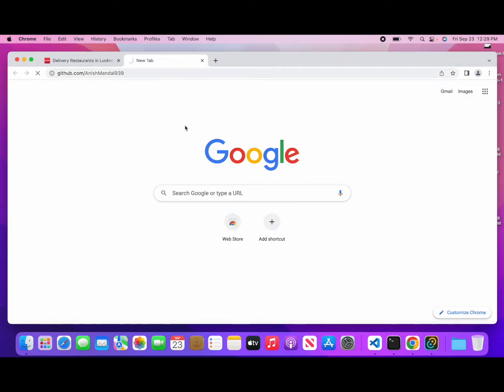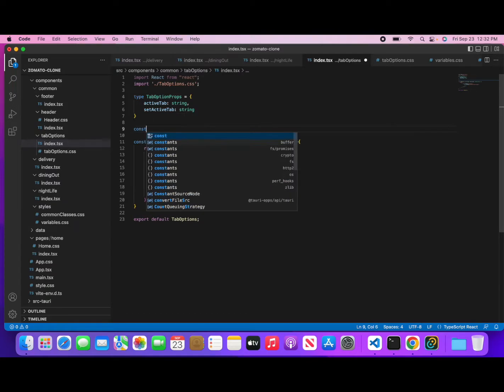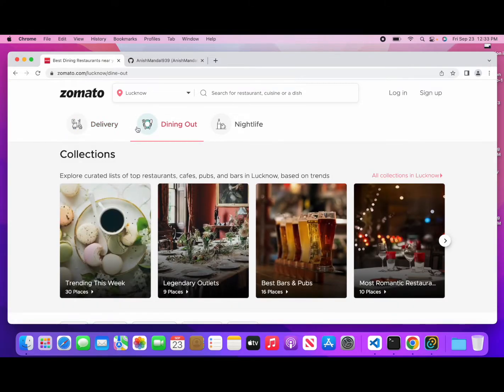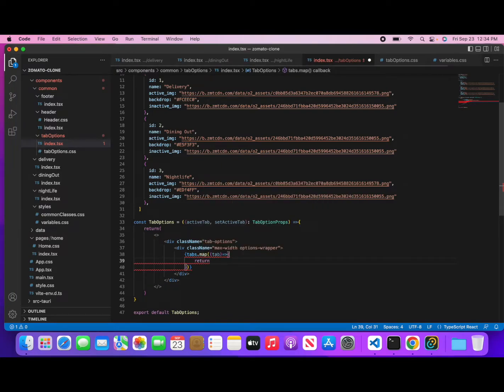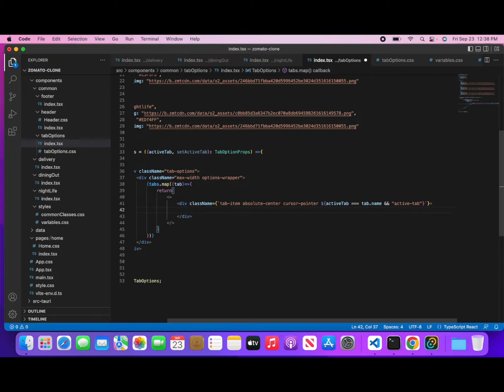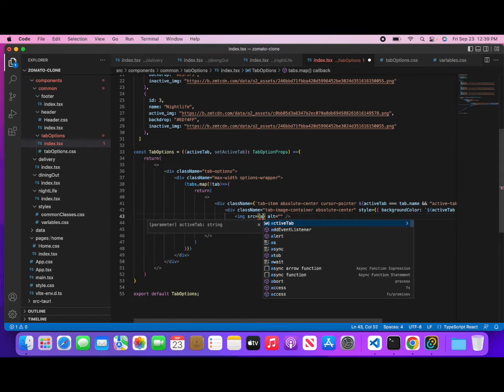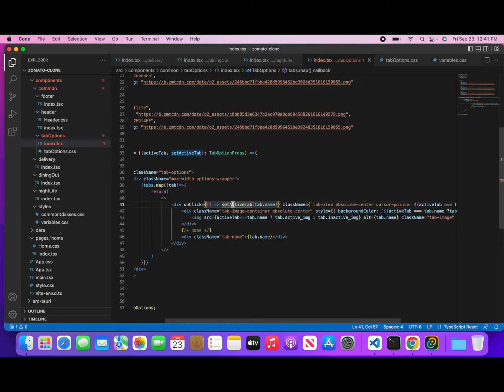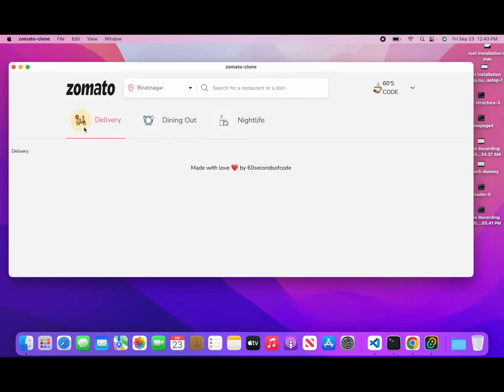TabOptions part-2 | DesktopApp | React Typescript Tauri Rust